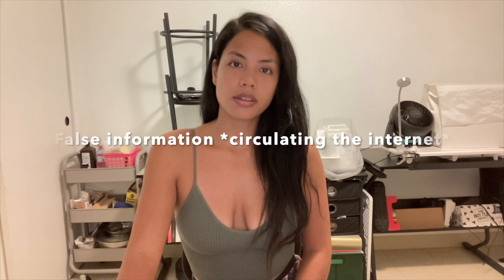A common misconception about cold processed soap, Cure time? When can I touch my soap? Short clip!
Aloha everyone,
This is a short clip on my cold processed soap. I've been testing different recipes. I just made this batch today. Do you have any questions? Please drop them down below!

Mahalo, 🤙

👩‍🍳Ingredients:
🥣 Organic Coconut oil
🥣 Distilled Water: Just go to your local grocery store.
🥣 Sodium Hydroxide
🥣 Fragrance: Your choice
🥣 Mica Powder (Optional)

⚡️ Basic Cold Process Recipe (Super fat 5%):
✨ 24% Coconut Oil - 8 oz.
✨ 44% Olive Oil - 15 oz.
✨ 32% Palm Oil - 11 oz.
⚗️ Lye - 4.8 oz.
💧 Distilled Water - 11.2 oz.

⭐️ This recipe provides a balanced combination of oils and fats for a cold process soap, and will produce approximately 39 ounces or 1.1 kilograms of soap. The final weight of the soap may vary slightly due to water evaporation during the curing process. It is recommended to allow the soap to cure for 4-6 weeks before use for optimal results. Enjoy your handmade soap!

🌺Equipment used:
✨ Epson Printer
✨ Munbyn Label Printer
✨ Cricut Explore Air 2
✨ Paper Cutter
✨ The Label Wizard
✨ Heat Impulse Sealer
✨ Heat Gun

🌺 Kitchen equipment:
🫶 Stand Mixer
🫶 Handheld Mixer
🫶 Immersion Blender
🫶 Food Scale
🫶 Stainless Steel Bowl Set
🫶 Silicone Spatulas
🫶 Electric Hotplate

🌺Supplies:
💠 Glossy Sticker Paper
💠 Card Stock Paper
💠 Cricut Cutting Mats
💠 Shrink Wrap Bags
💠 Shipping Labels
💠 Double Sided Sticky Dots

🌺Silicone Molds:
☀️ Rectangular Soap Mold With Soap Cutter